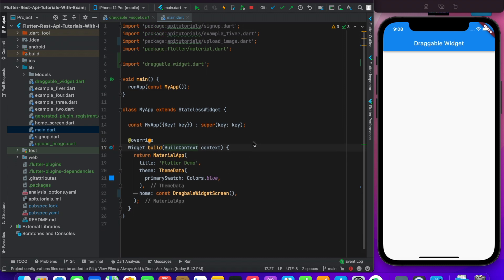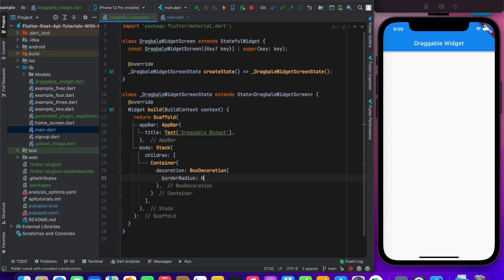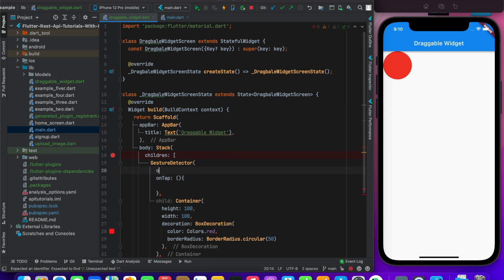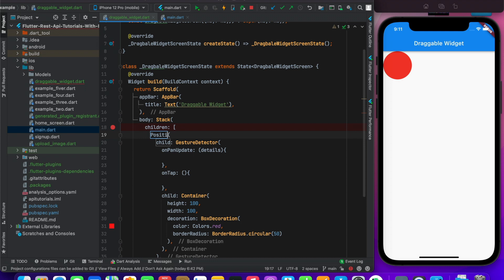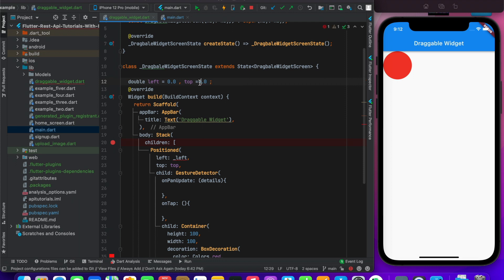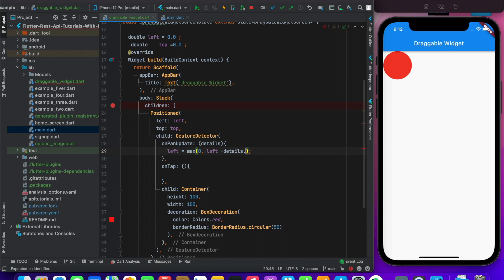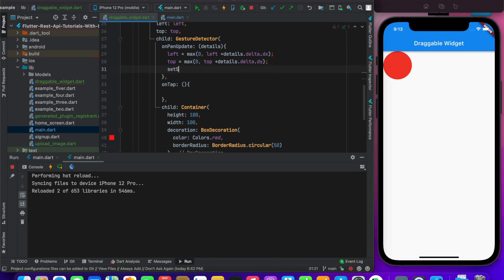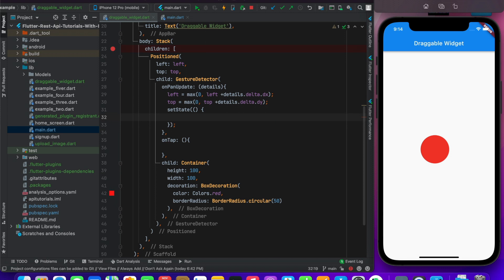Flutter Draggable Widget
In this video i will teach you how we can create draggable widget in our flutter app. This is supper easy all you need to know is how you can utilise the property of GestureDetector to make your widget draggable on screen.

rest apis, flutter rest api tutorials crash course, how to implement login and sign with with rest apis with null safety